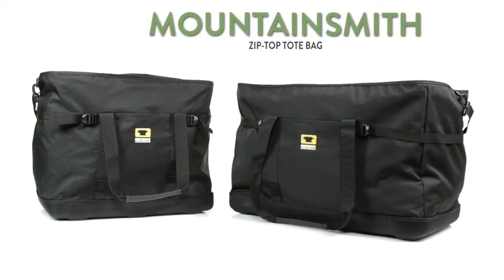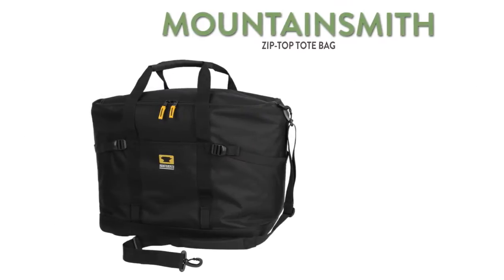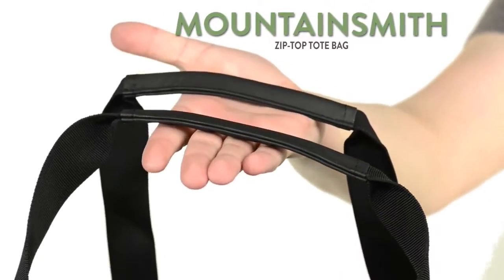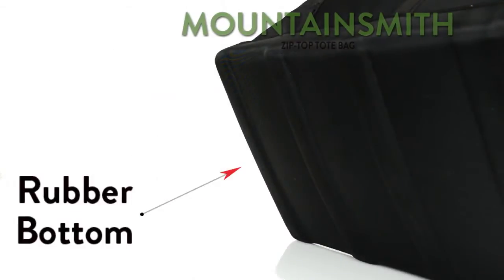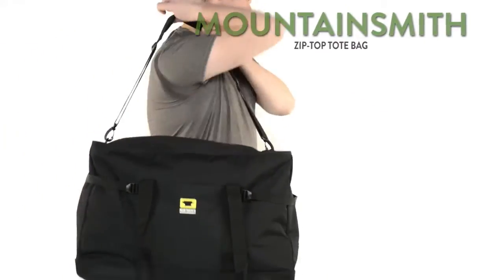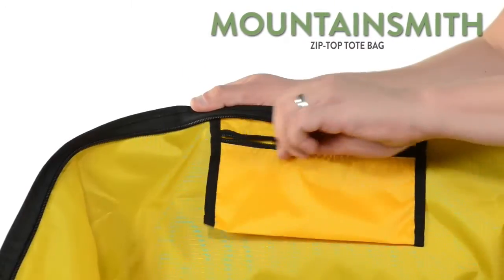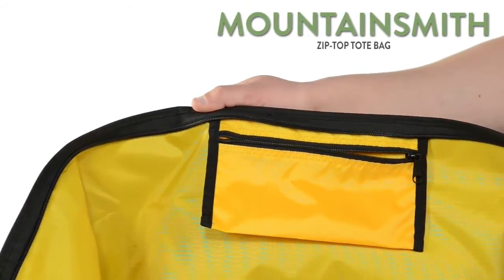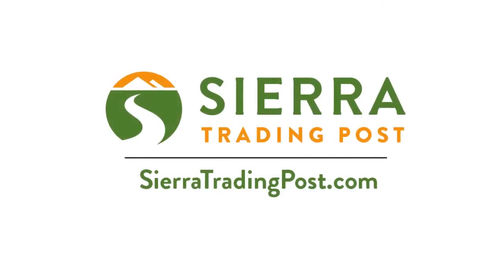Mountainsmith Zip-Top Tote Bag